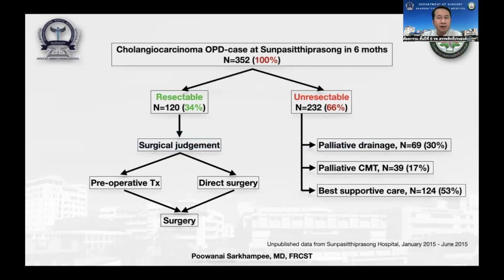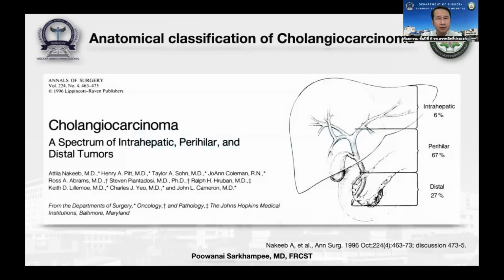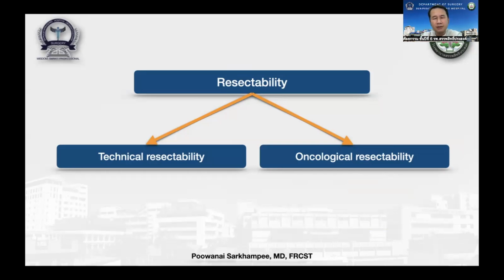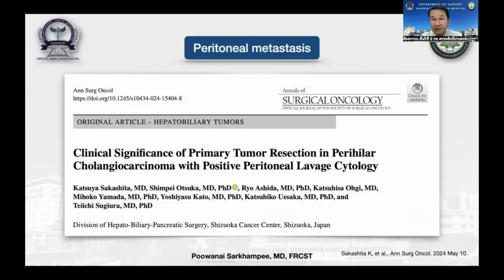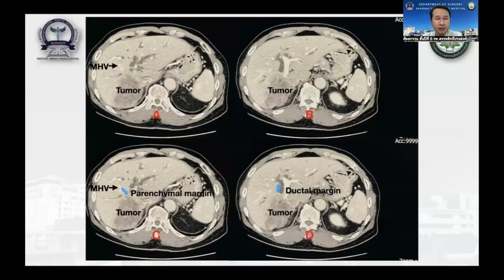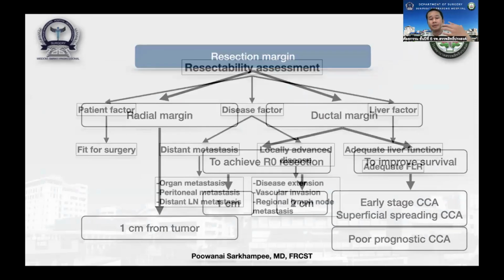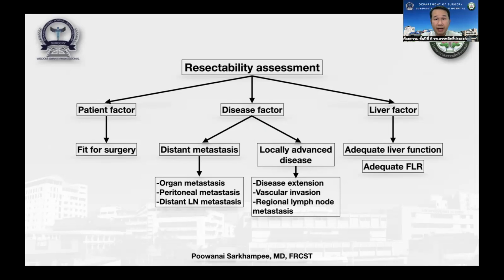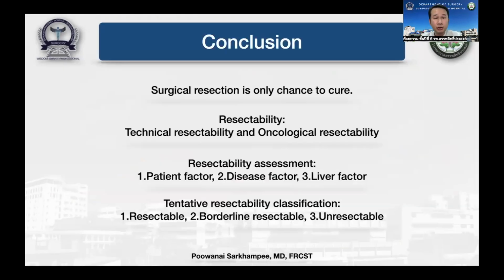Perihilar Cholangiocarcinoma: Resectability Assessment (24 August 2024) ENGLISH version.